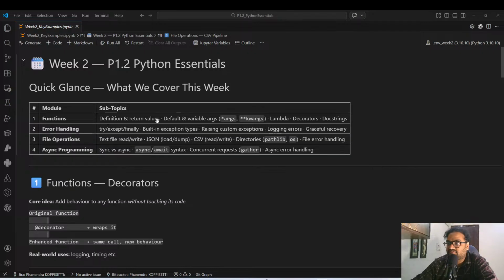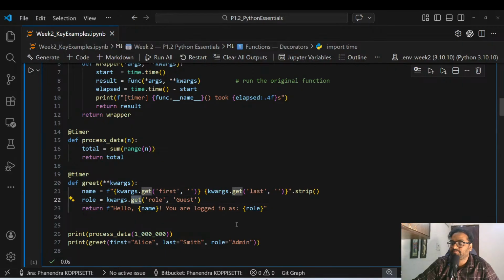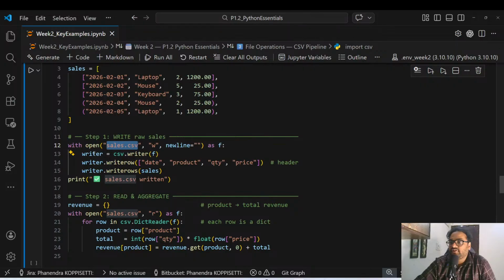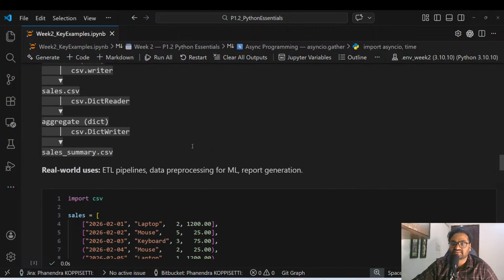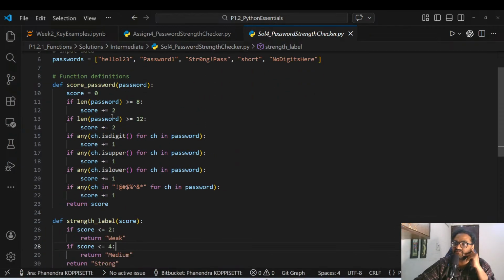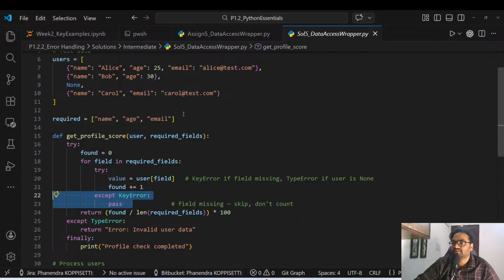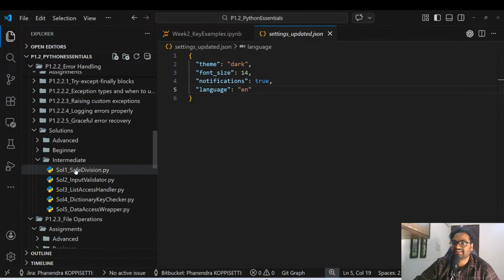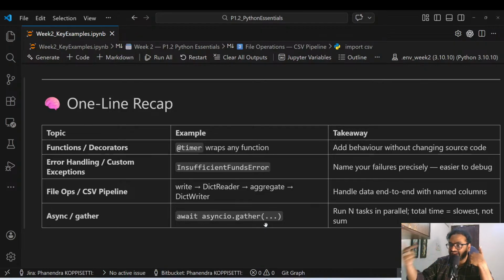Python to Generative AI 🚀 | Week 2 Summary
🚀 Week 2 Live Session - Python Essentials for GenAI Foundation!

Join us for a hands-on 60-minute bootcamp covering Python's most practical features for AI development.

⏱️ TIMESTAMPS
0:00 - Course Overview & 4 Key Examples
15:00 - Live Coding: Input Validator (Error Handling)
25:00 - Live Coding: JSON Settings Manager (File Operations)
35:00 - Mini Project: Async Log Processing Pipeline
50:00 - Q&A Session

📚 WHAT YOU'LL BUILD TODAY
✅ Input Validator - Multi-field validation with error collection
✅ JSON Settings Manager - Merge and persist configurations
✅ Log Pipeline - Async file processing with aggregation